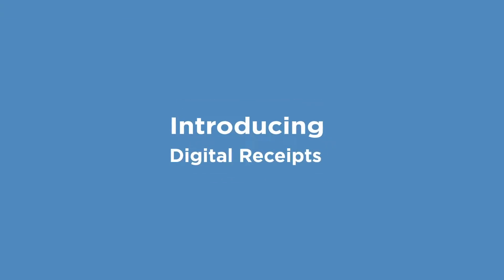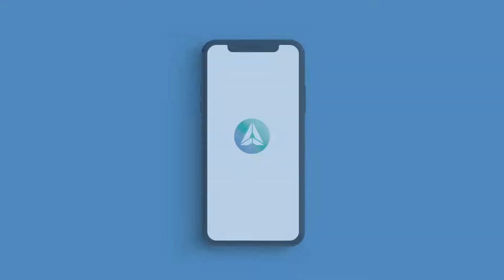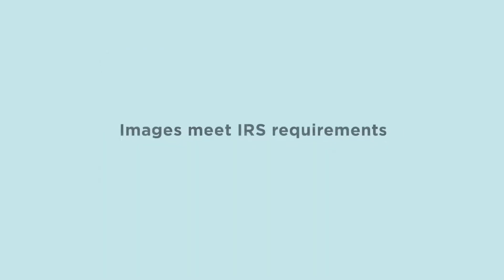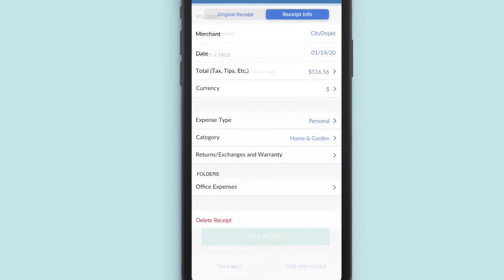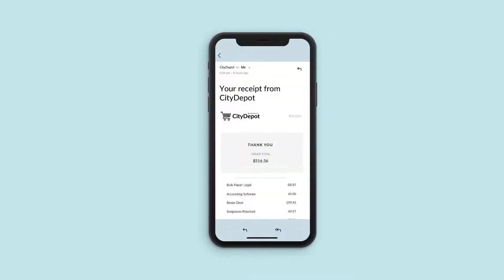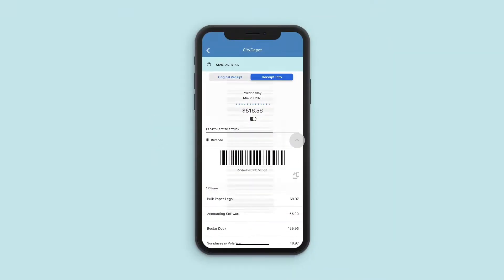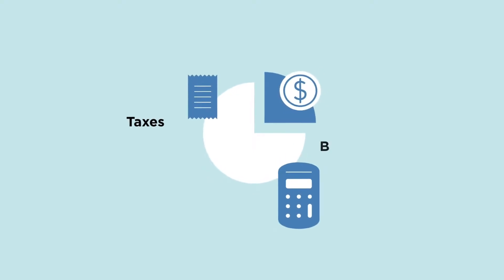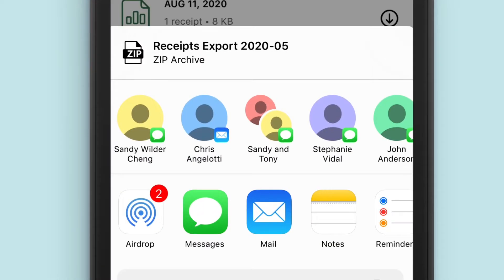Leaders Introduces Digital Receipts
Leaders now offers digital receipts inside our mobile app. Store receipts in your app for easy access and easy bookkeeping.